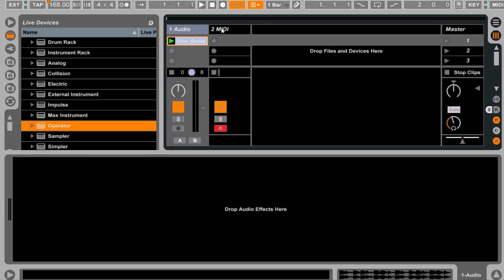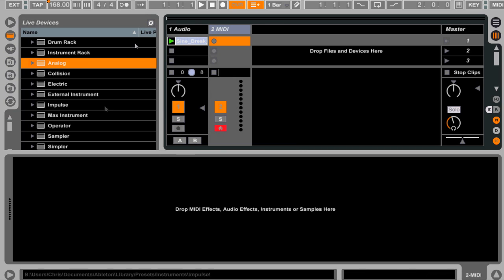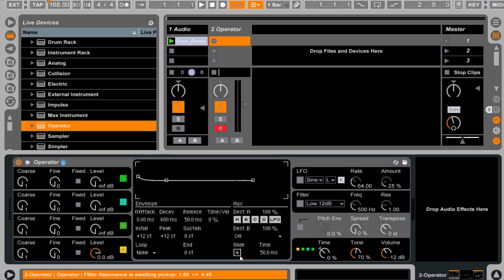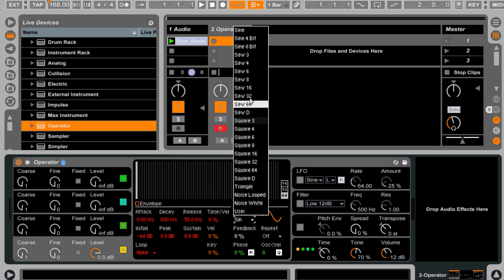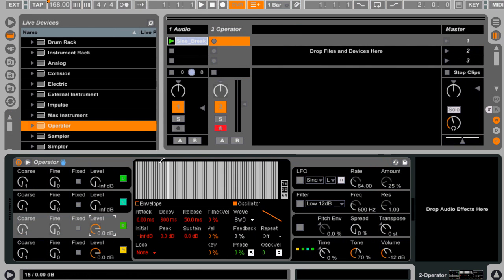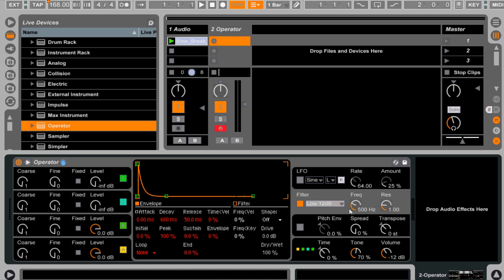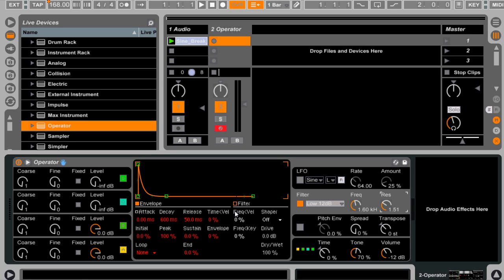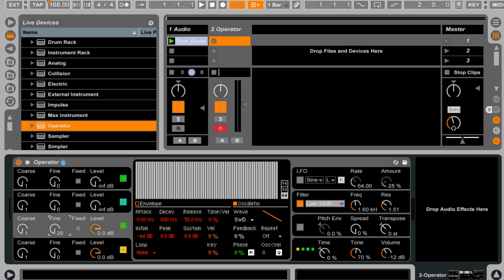Ableton Tutorial - How to make the Reese bass using Operator